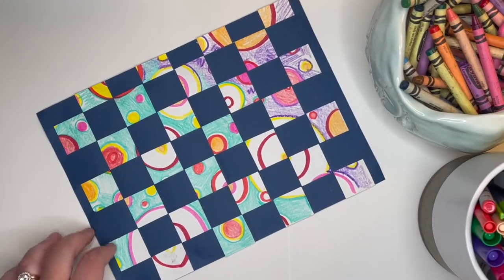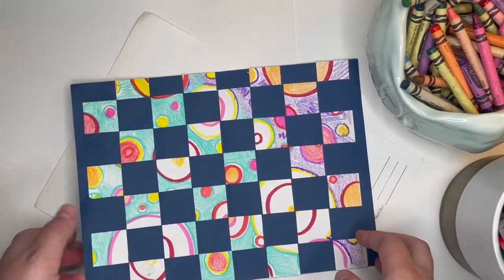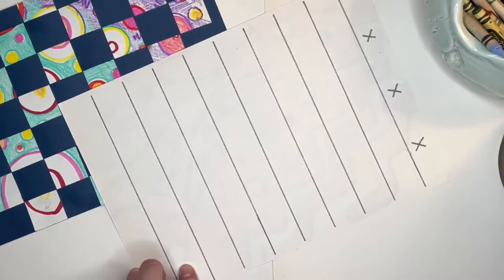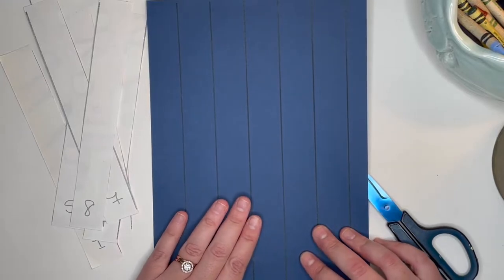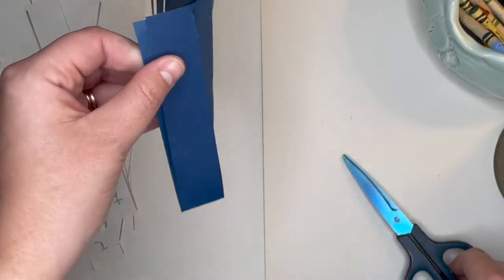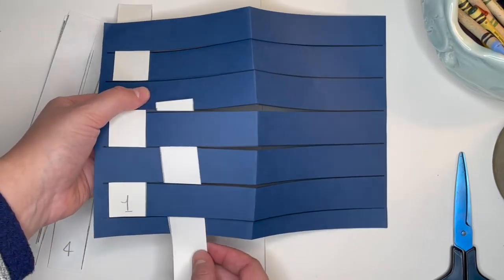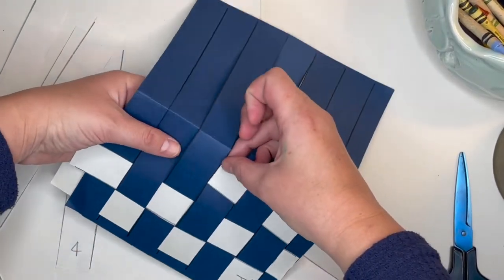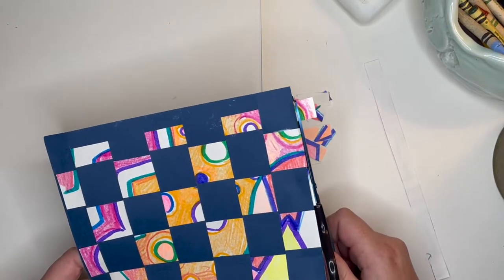Grade 2 Paper Weaving